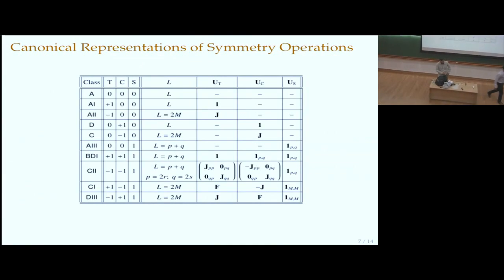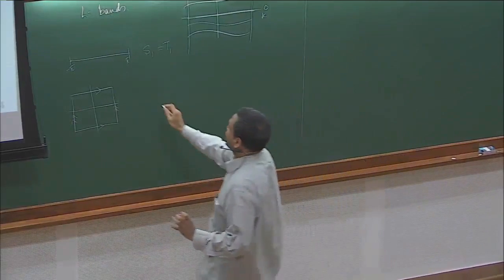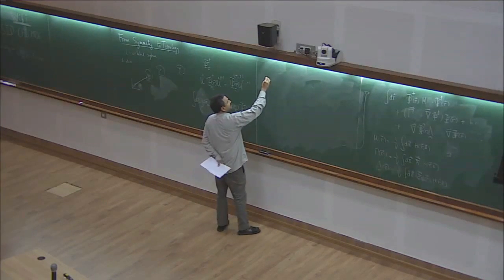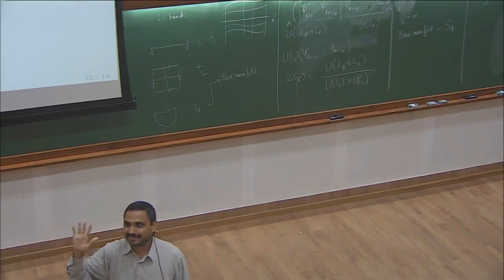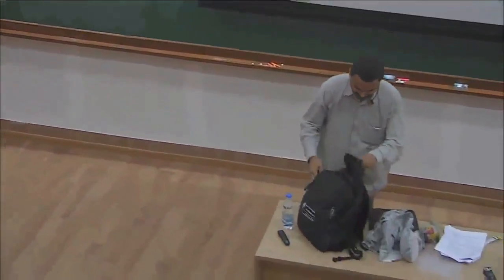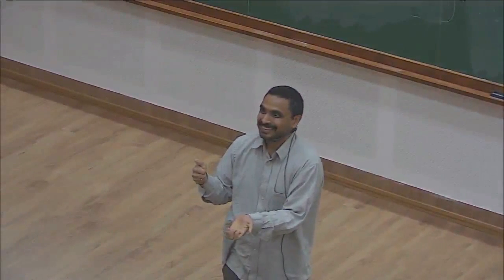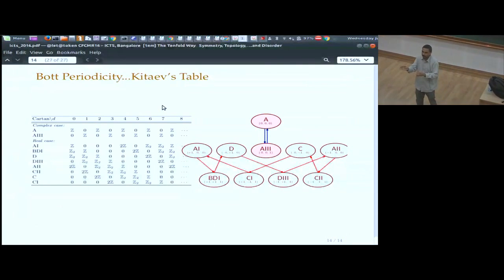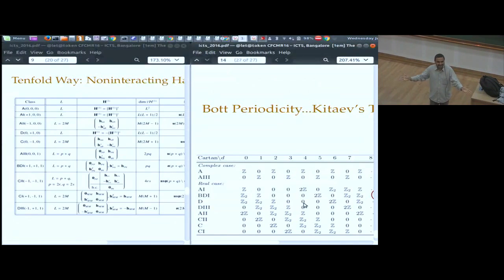The Tenfold Way Tutorial by Vijay B. Shenoy (Part 4)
School on Current Frontiers in Condensed Matter Research

DATES: Monday 20 Jun, 2016 - Wednesday 29 Jun, 2016

The school lecturers are :

Students and post-docs interested in attending this program should click on the link "APPLY" on top of this page and follow the instructions.

ORGANIZERS: Subhro Bhattacharjee, Jainendra Jain, H R Krishnamurthy, Krishnendu Sengupta and Rajdeep Sensarma

0:00:00 ICTS
0:00:04 School on Current Frontiers of Condensed Matter Research
0:00:11 Canonical Representations of Symmetry Operations
0:00:31 K4 Multiplier Table
0:00:33 Tenfold Way: Noninteracting Hamiltonians
0:01:24 Tenfold Way: N-Body Hamiltonians (N even)
0:01:37 Tenfold Way: N-Body Hamiltonians (N odd)
0:39:59 Topologically Distinct...
1:25:31 Bott Periodicity...Kitaev's Table